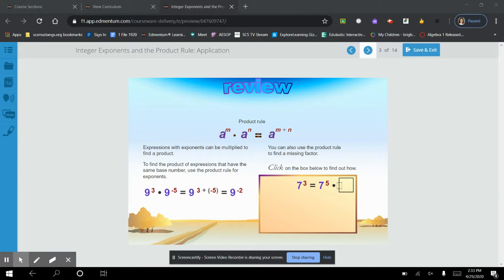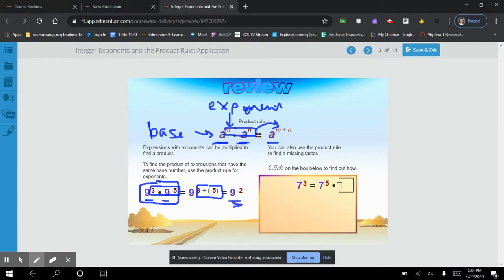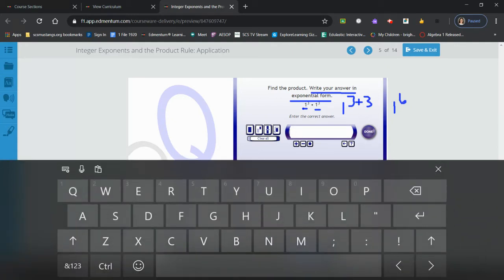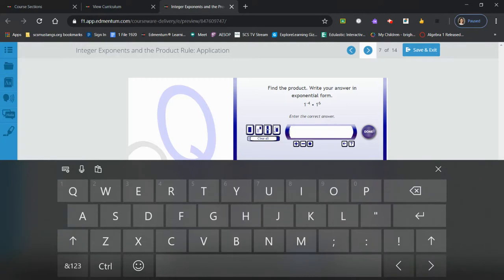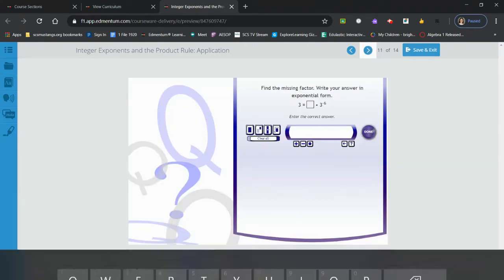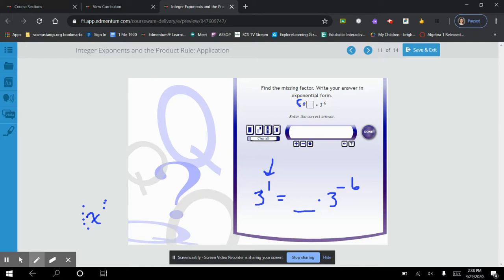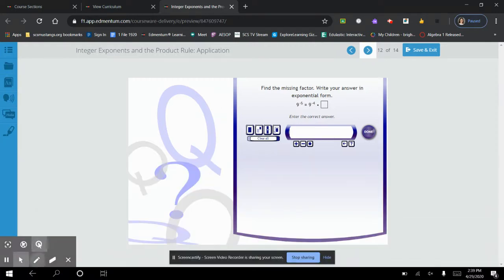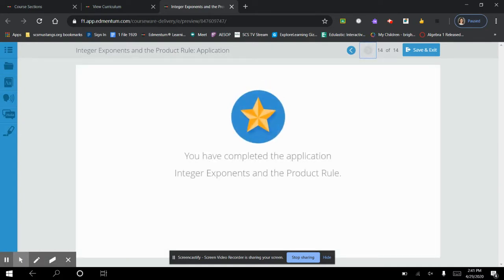Alg 2 Unit 3 Lesson 1 Integer Exponents and the Product Rule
A2 Edmentum
U3 L1 Integer Exponents and the Product Rule